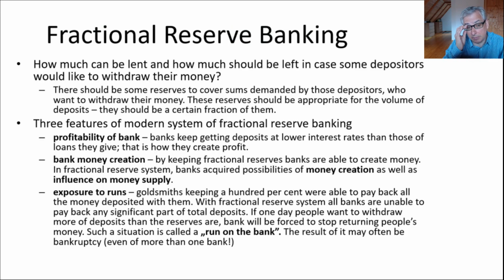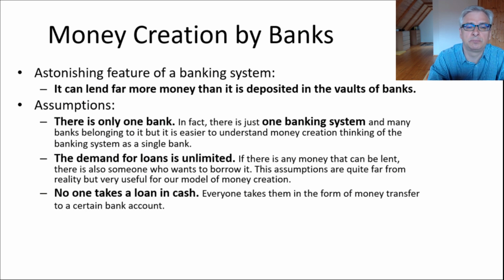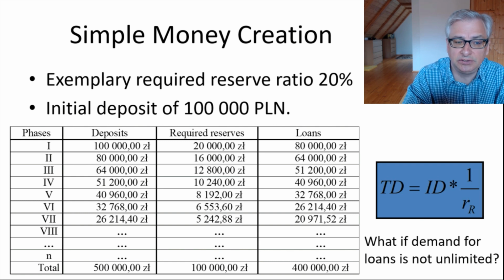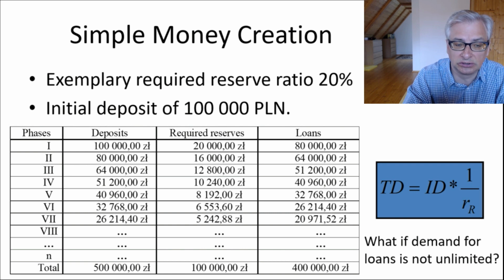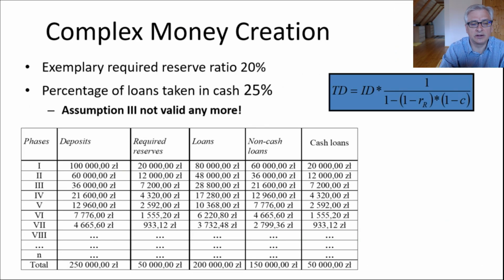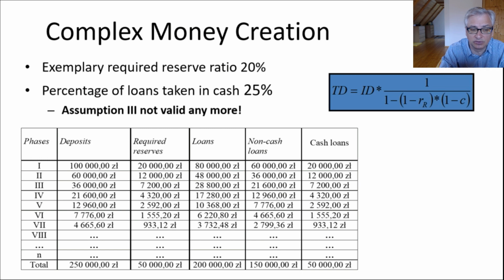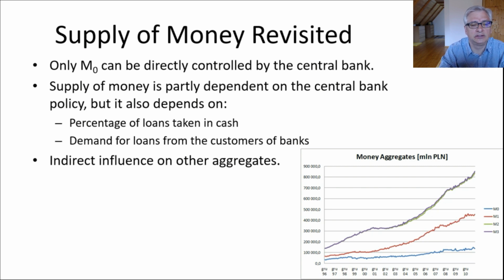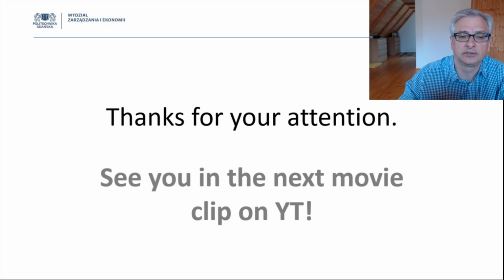Lecture 12 part 2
This is the second part of the lecture on Banking for Macroeconomics students participating in the International Management Programme at Gdańsk University of Technology.